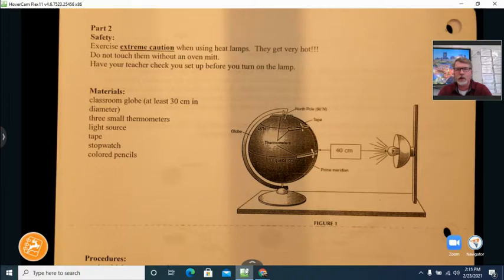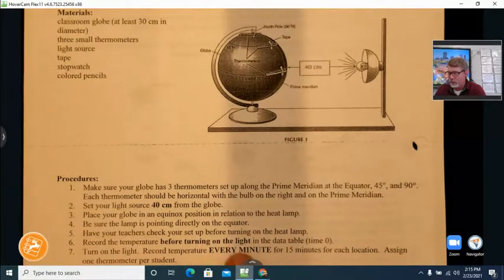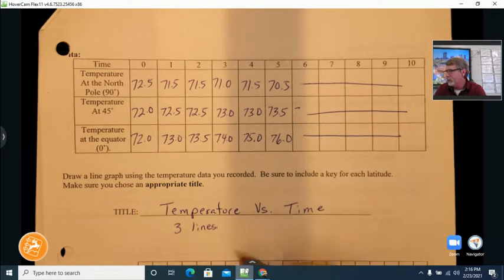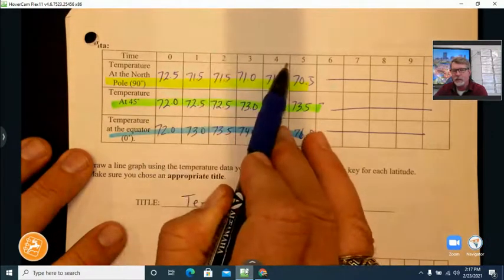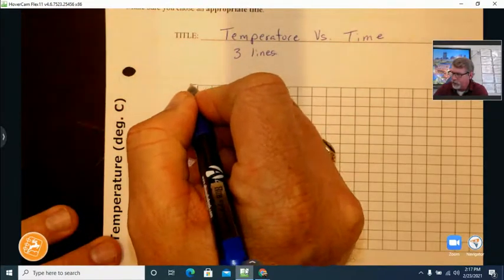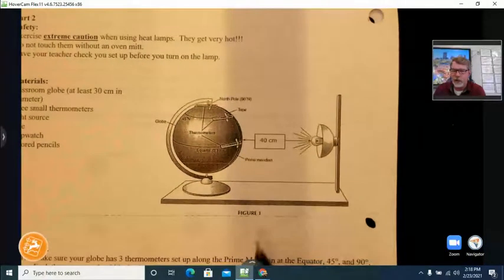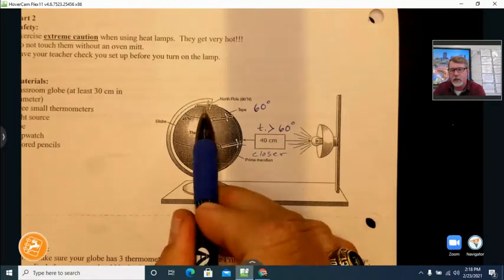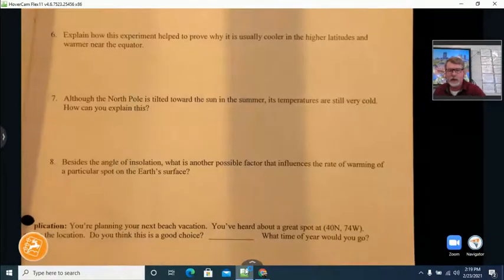Insolution Lab Part 2